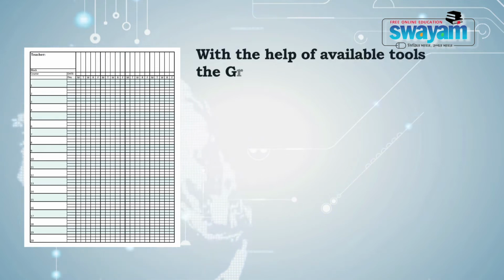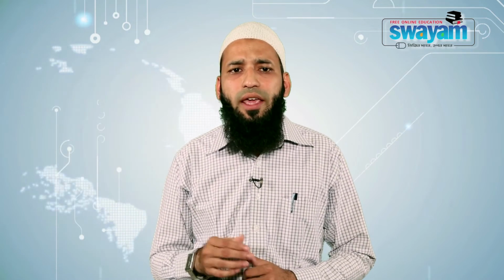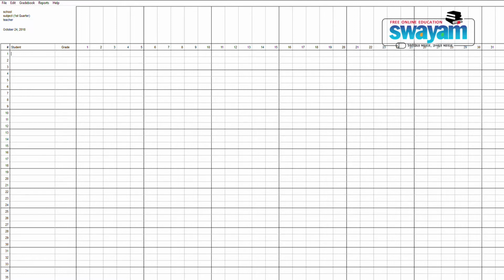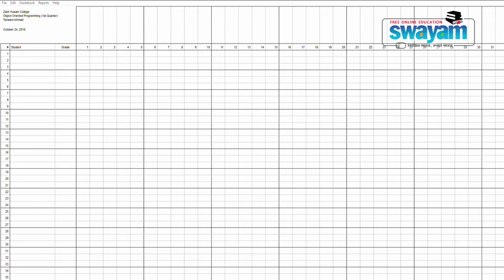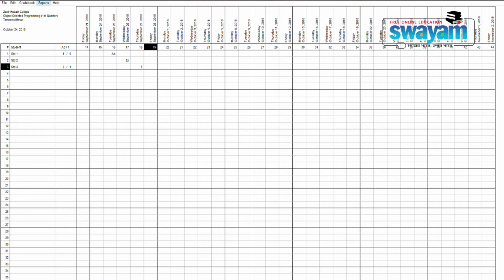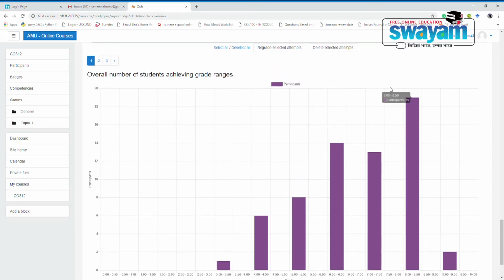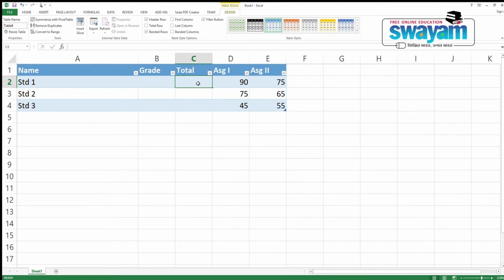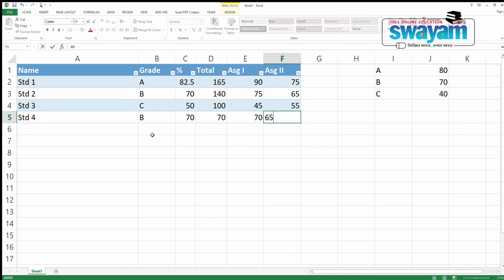Mr Tamim corrected final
Week 3 Module 12 explains about Gradebook Software: Concept and Educational Purpose